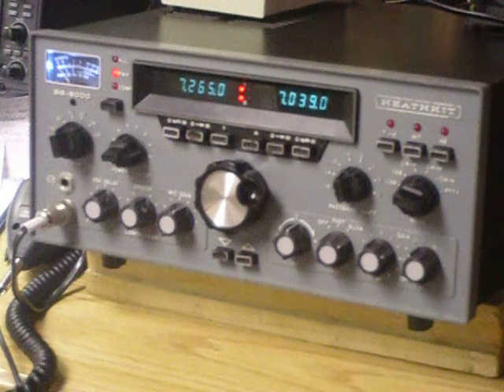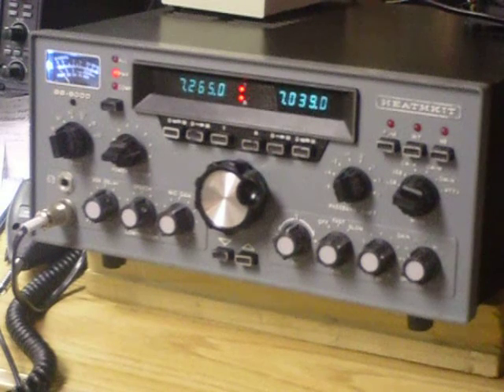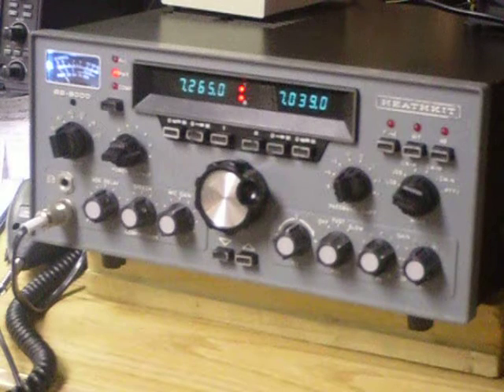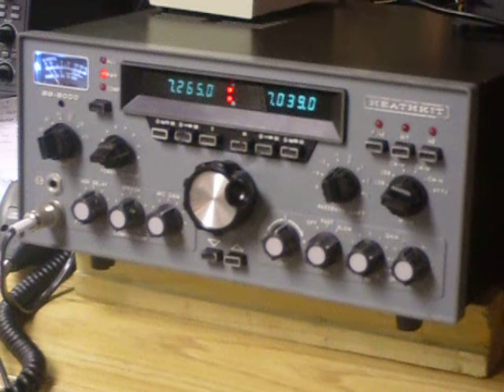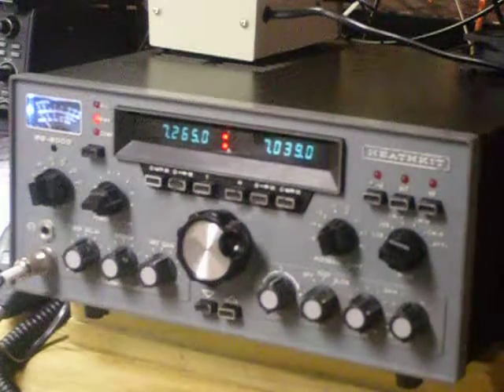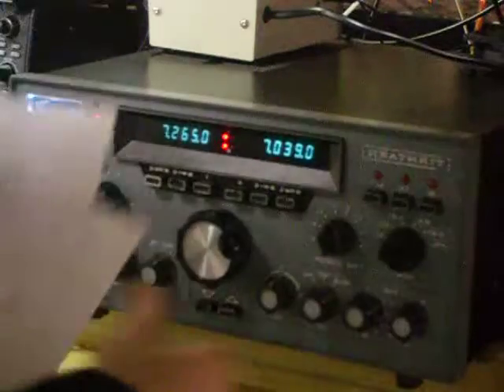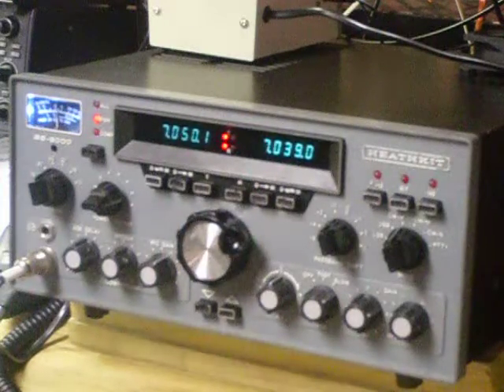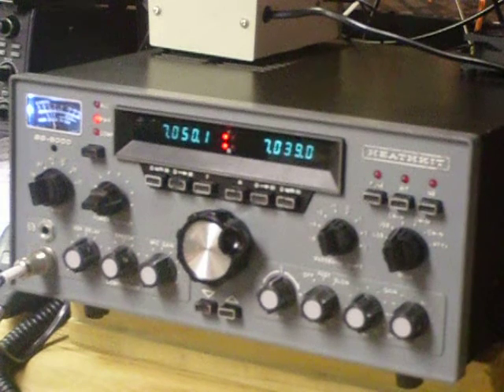PART 6 PROJECT SUMMARY HEATHKIT SS8000 Synthesized HF tranceiver kit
Project summary of restoring this historical heathkit tranceiver. Over 206 hours in the restoration of this historical heathkit . Designed in the late 1970's the SS8000 tranceiver was Heathkits first synthesized HF tranceiver. Designed as a kit three were assembled in the Heathkit factory this is the only one known to exist .  The SS8000 project was cancelled for two reasons the WARC conference added three more Amateur radio bands  on 30 ,17 and 12 meters the SS8000 did not have these bands . It was also decided that the average Amateur radio operator did not have the equipment for alignment and testing of the SS8000 or the skills needed to assemble such a complex tranceiver .  So the SS8000 project was dropped and it was thought that all of the three that were built were sold as scrap and destroyed .  This one showed up on Ebay in September 2015  and had been purchased at the scrap yard by someone and stored all these years .  I may not get it working but I sure am going to give it a try .  73  Bob